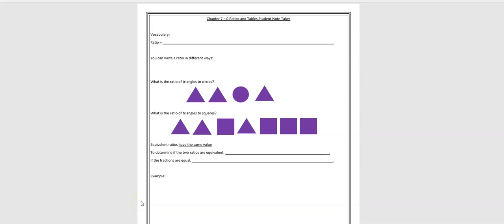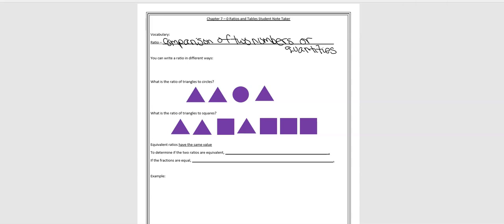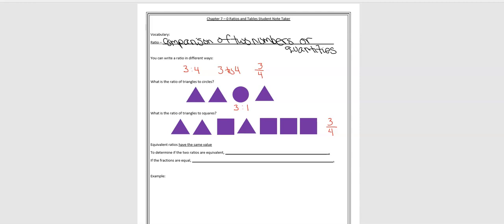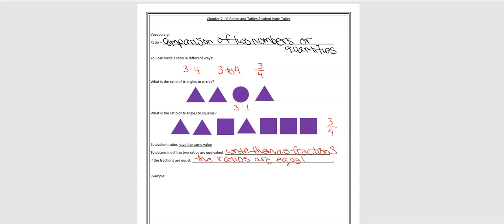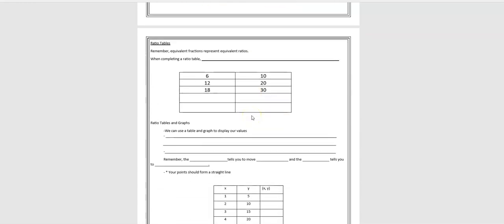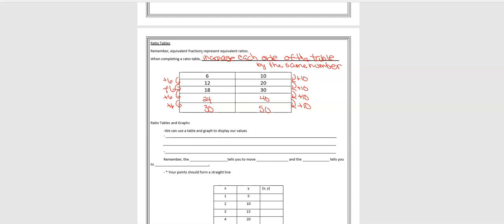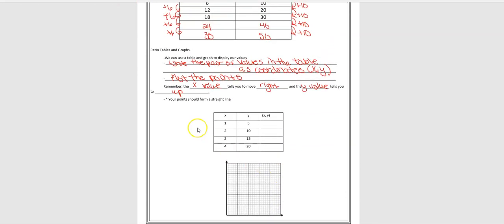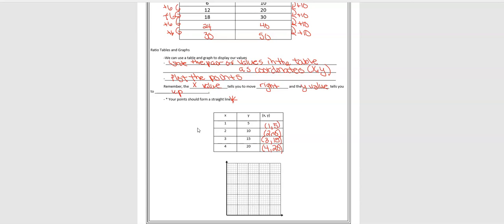Ratios and Tables Middle School Math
If you teach middle school Math, check out this video all about how to use ratios and tables!

For more resources and everything you need to teach middle school Math, check out